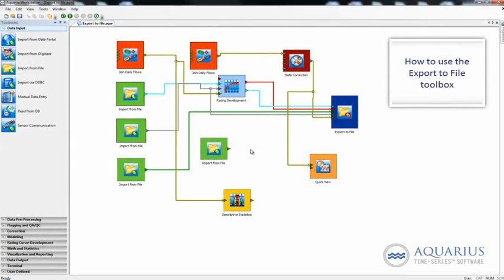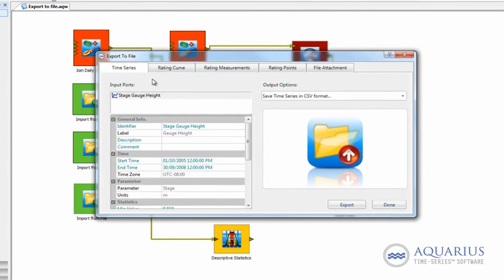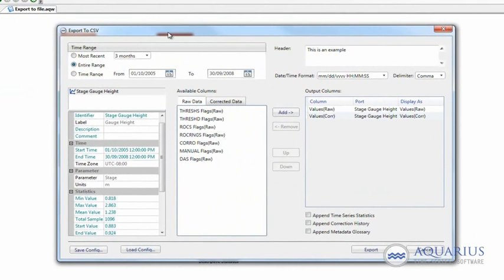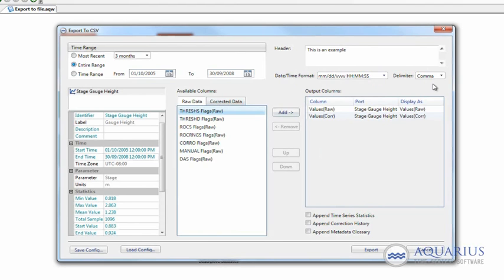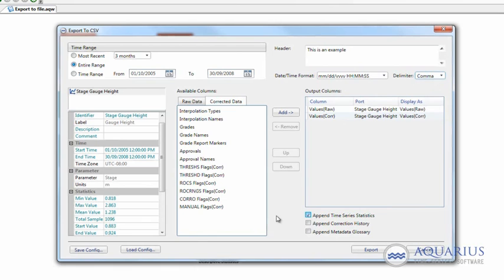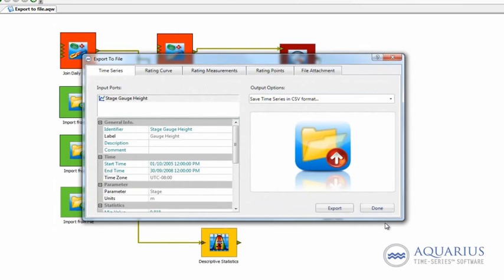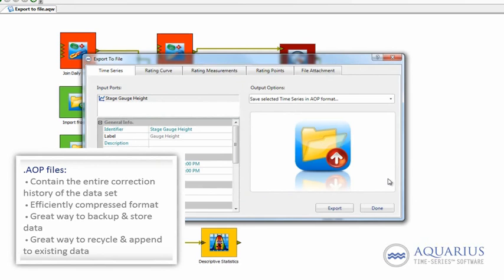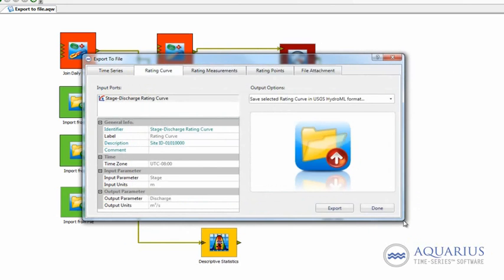AQUARIUS Time-Series 3x - Whiteboard - Export to File